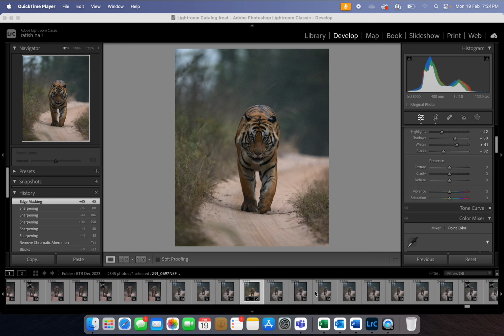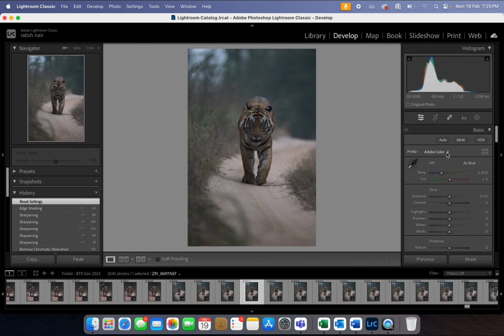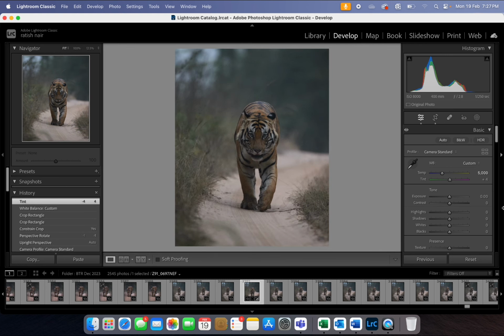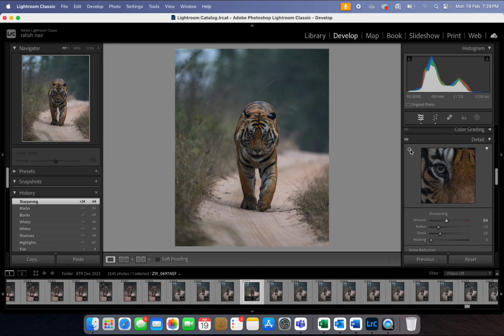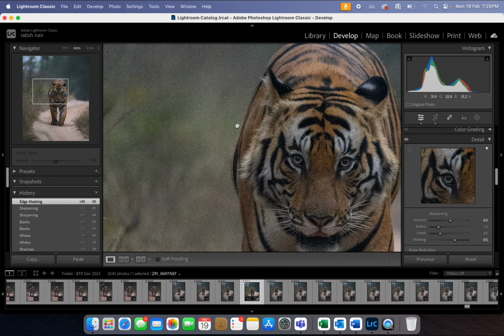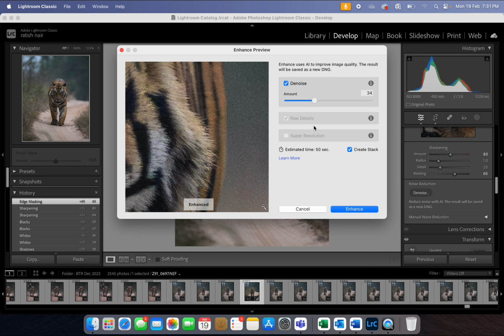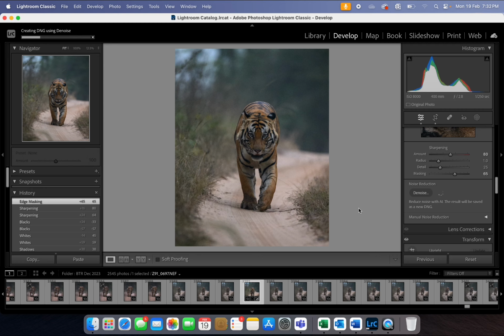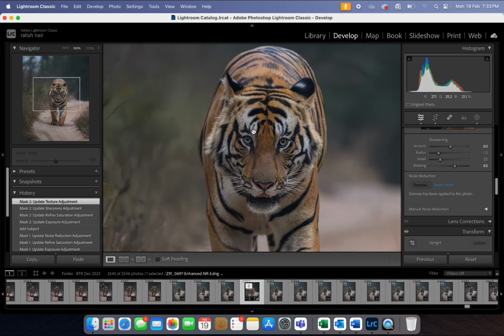DEAL WITH YOUR HIGH ISO IMAGES THE EASY WAY!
No more spending money on those expensive third party denoise tools. Your Lightroom can help you deal with a high iso image the right way!

Do watch till the end to see how I convert an iso8000 image look more like an iso 200